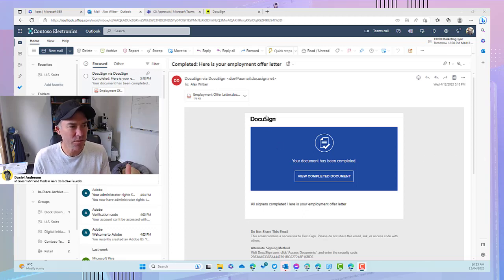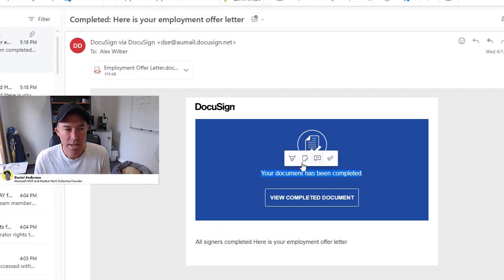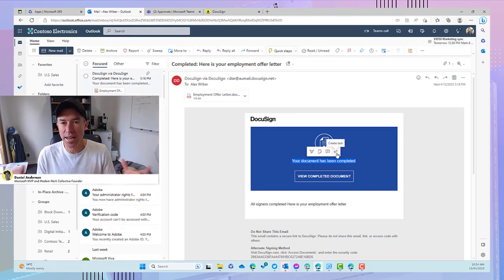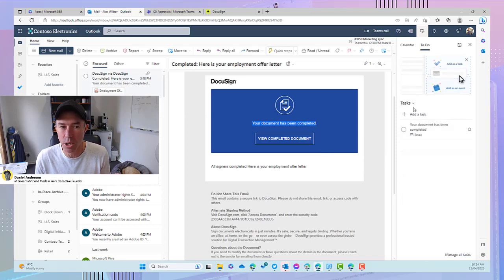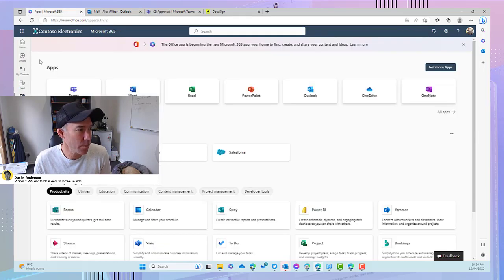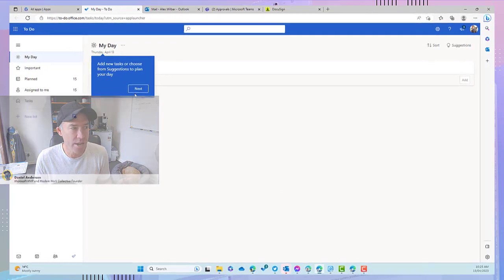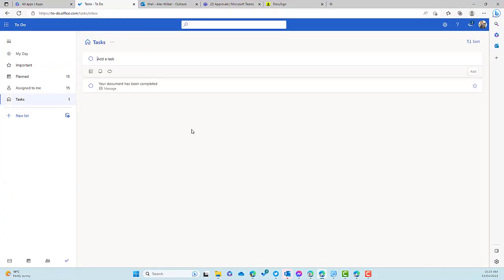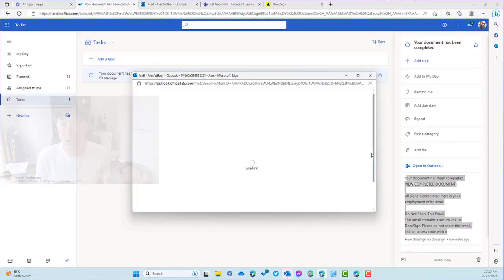Highlight Text in Outlook and Create Task in Microsoft ToDo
- In this video, I share a useful feature he discovered in Outlook Online.

By highlighting text in an email, you can create tasks or take other actions such as creating notes or replying directly from the highlighted text.

This feature can be handy for converting bulleted lists of action points into individual tasks.

I demonstrate how this feature works and shows how the highlighted text becomes a task in Microsoft To Do, with a link back to the original email. This feature is available only in Outlook Online. Don't miss this cool productivity tip!

Key Points:

- Outlook Online has a useful feature where you can highlight text in an email to take actions.

Actions include creating notes, replying directly, or creating tasks from the highlighted text.

- This feature can be used to convert bulleted lists of action points into tasks.

- The highlighted text becomes the task name in Microsoft To Do, with a link back to the original email.

- This feature is available only in Outlook Online.